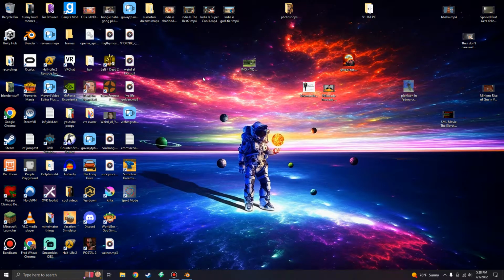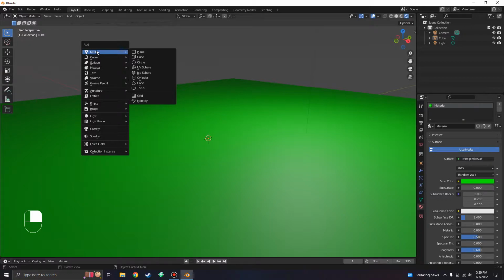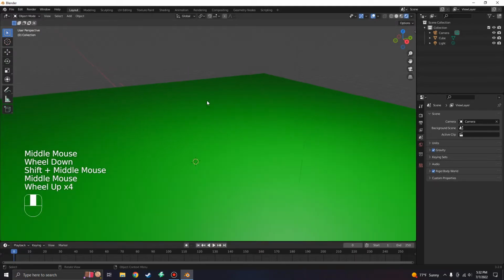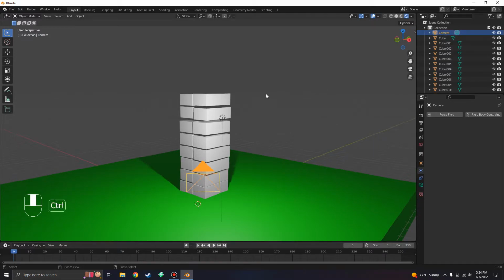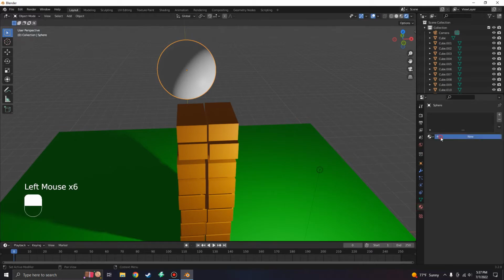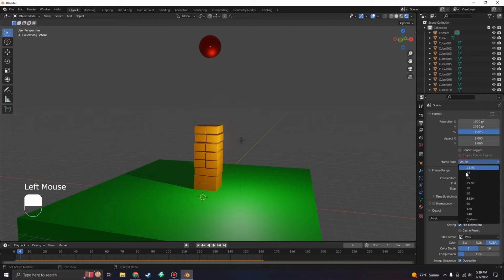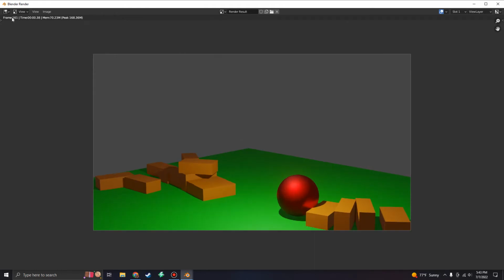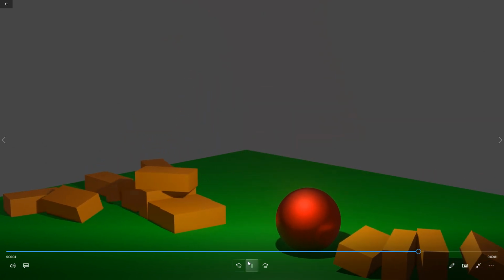Beginner Rigidbody Tutorial In Blender